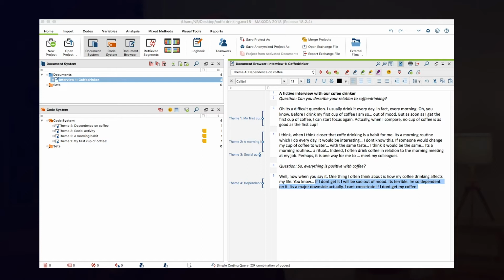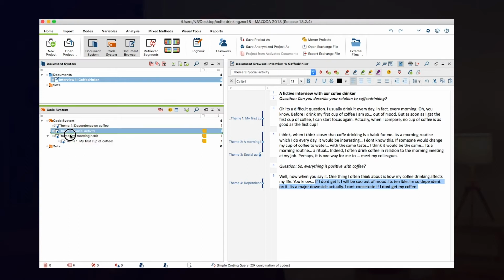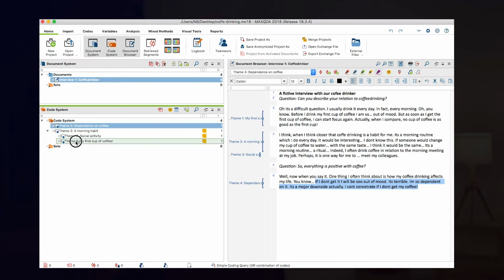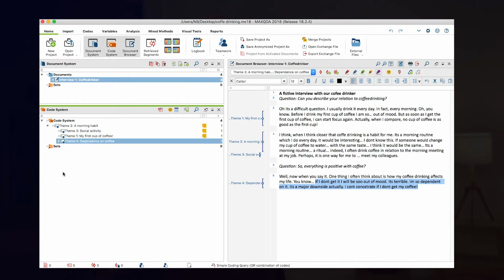Session 5. Building Theory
In this session, I talk about two methods to build theory: the inductive method and the logical- and deductive method.